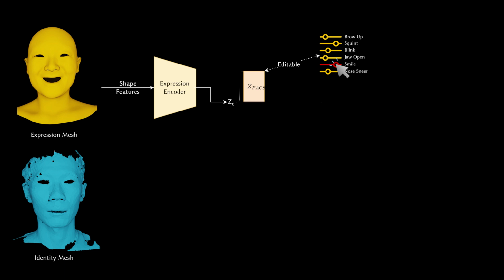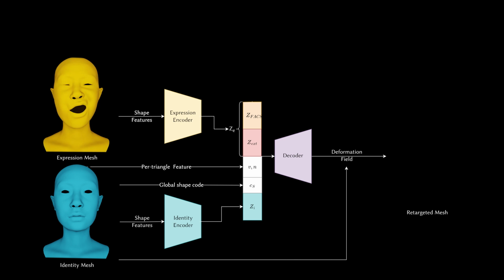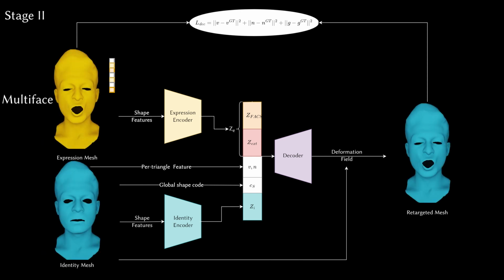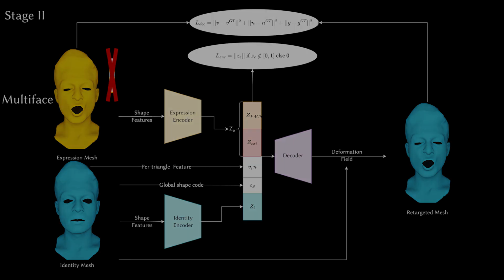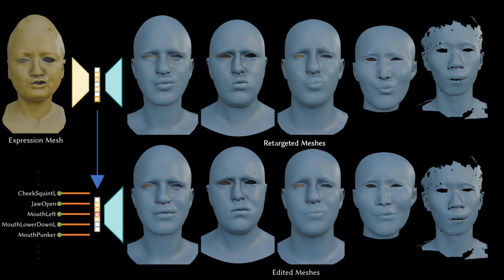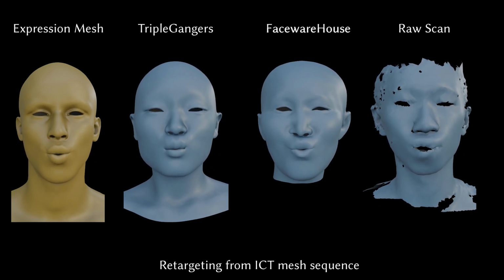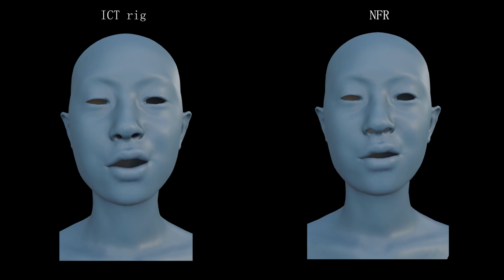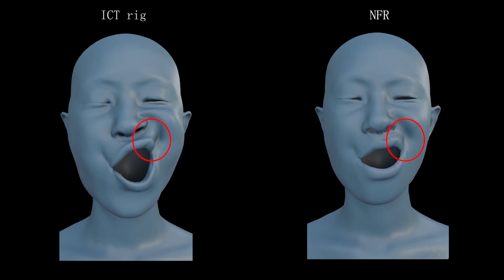[SIGGRAPH 2023] Neural Face Rigging for Animating and Retargeting Faces In the Wild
Given an unrigged facial mesh with an unknown expression and identity in an arbitrary triangulation, NFR can transfer the expression to unrigged facial meshes with arbitrary triangulations.  NFR provides
an interpretable latent space for user-friendly editing of the retargeted meshes.